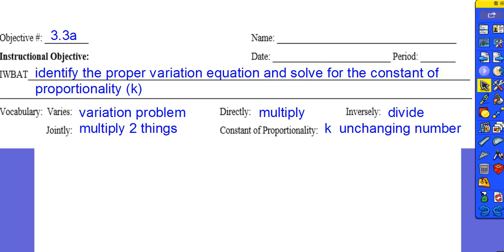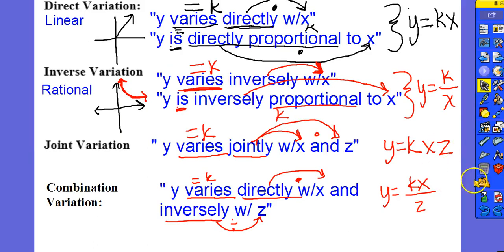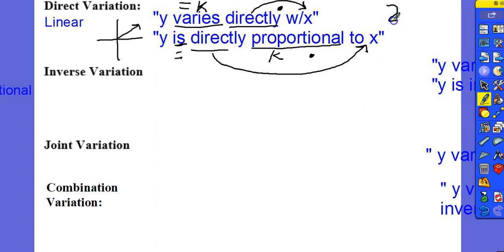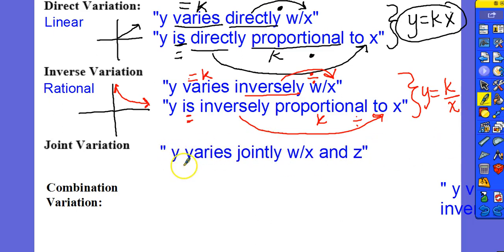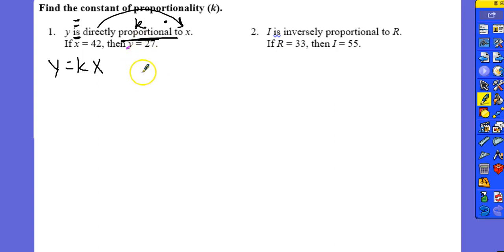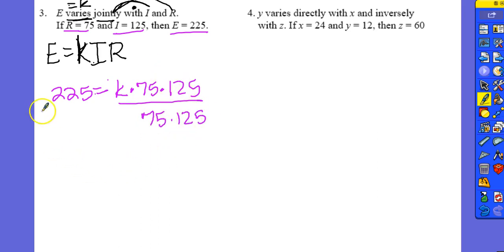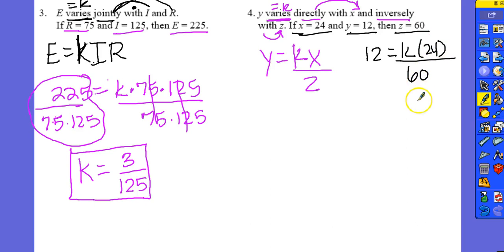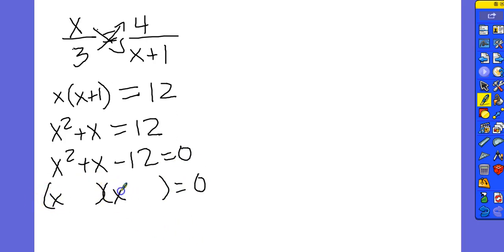3.3a Variation Basics